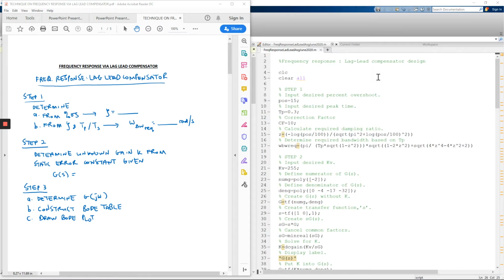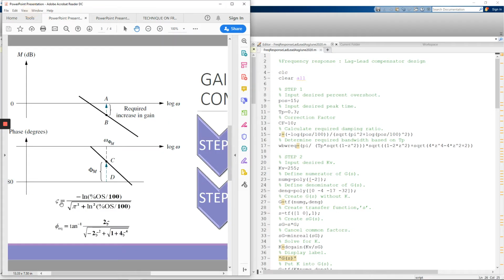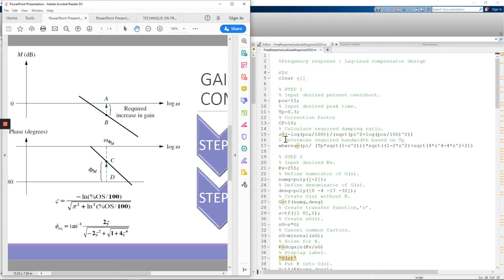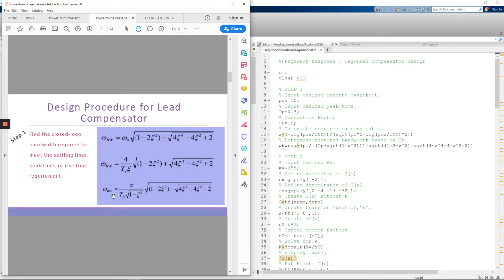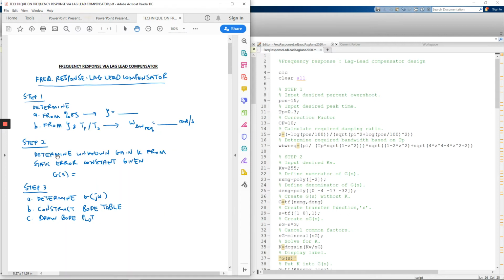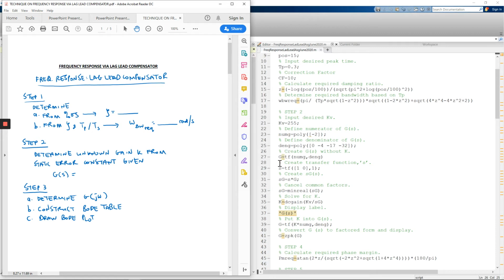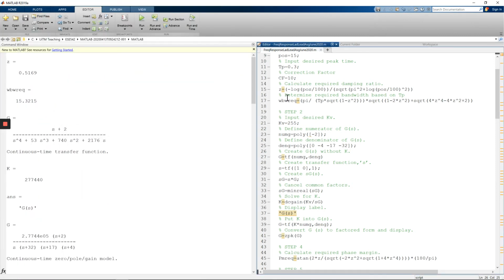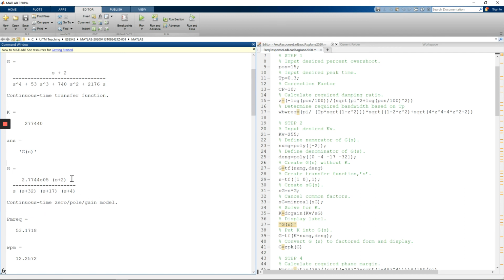MATLAB FOR FREQUENCY RESPONSE LAG LEAD COMPENSATOR PART 1